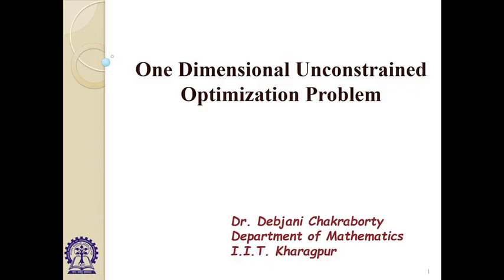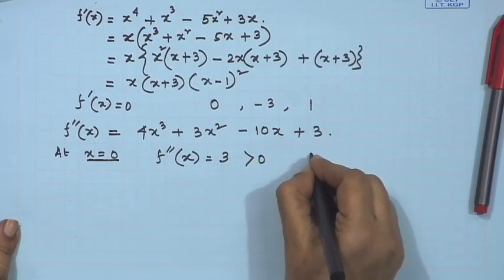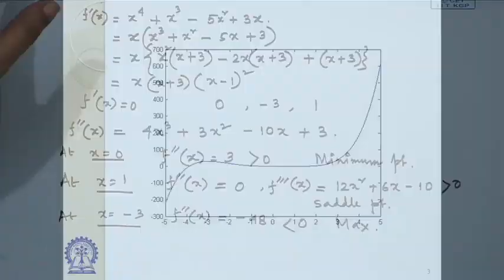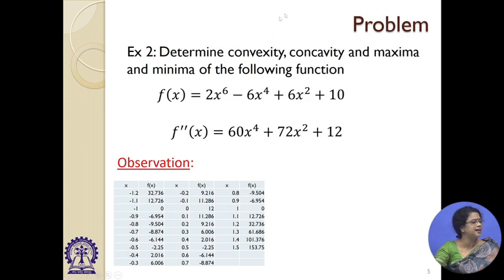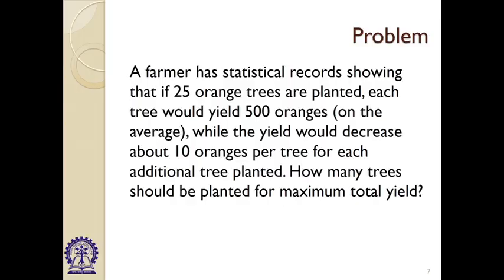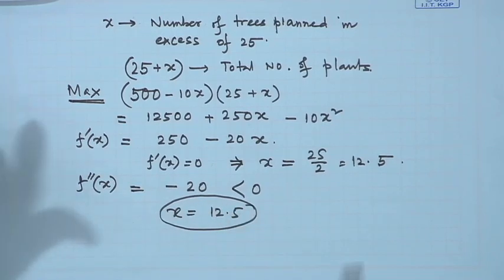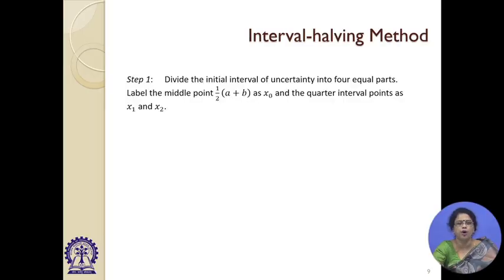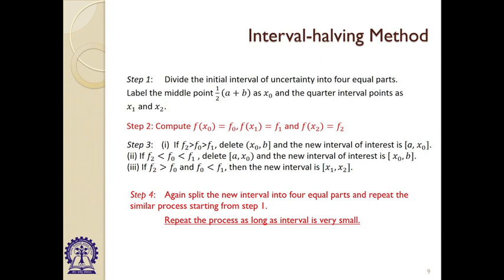Lecture 35 : Unconstrained Optimization